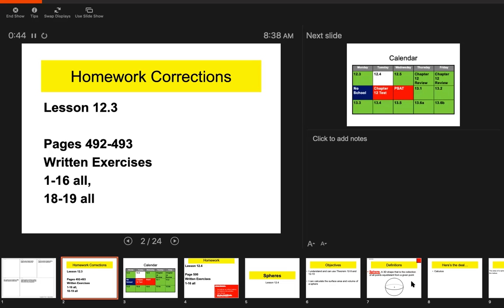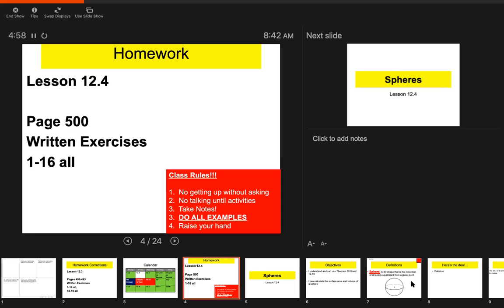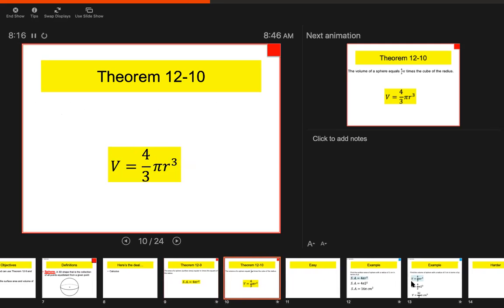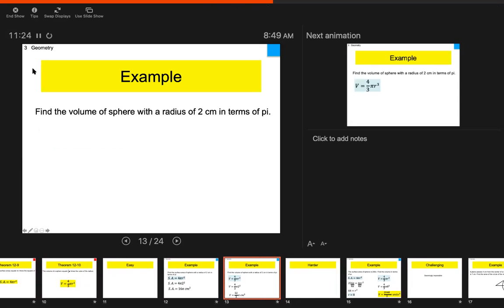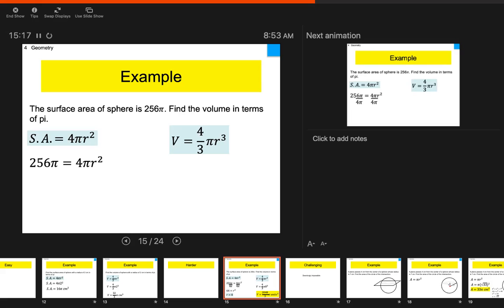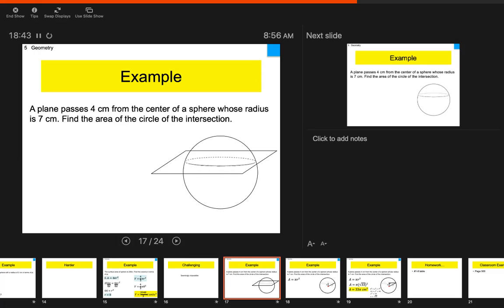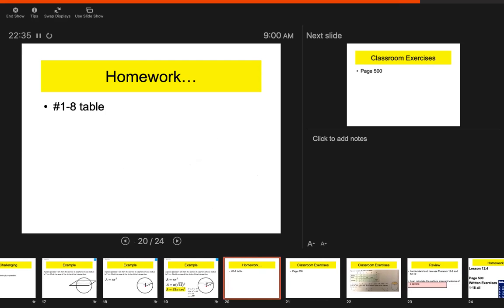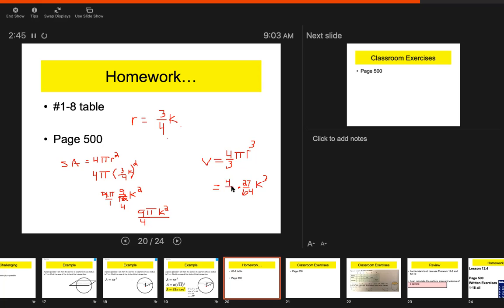Geometry Lesson 12.4